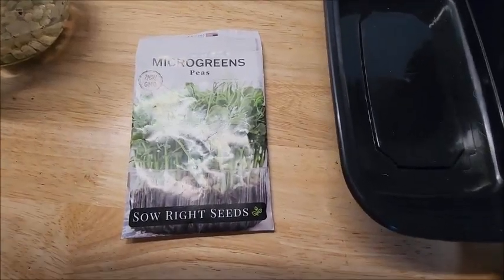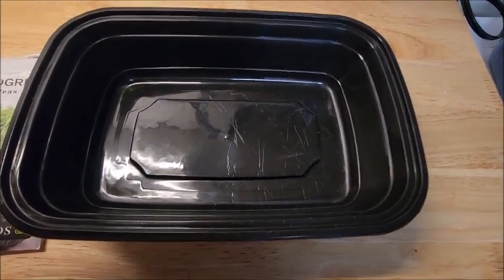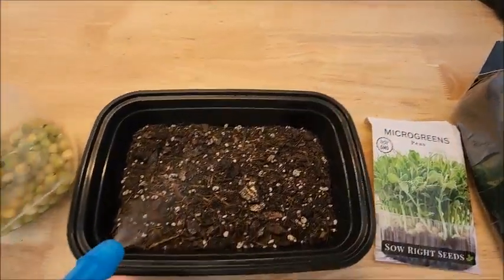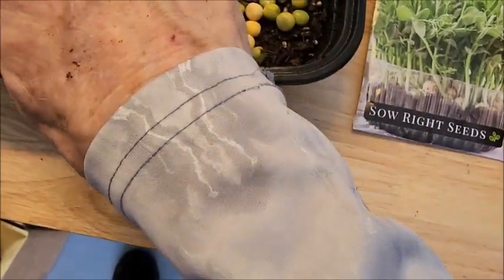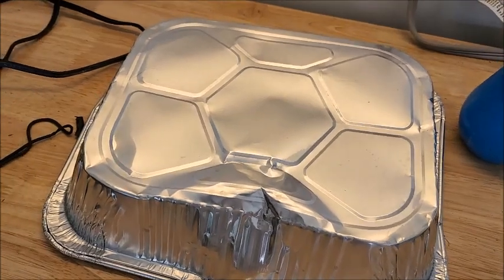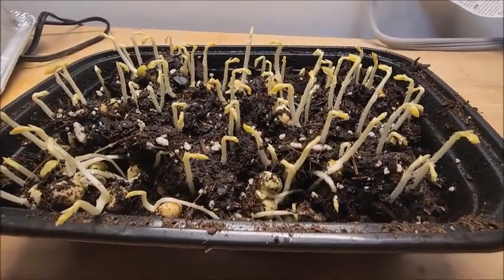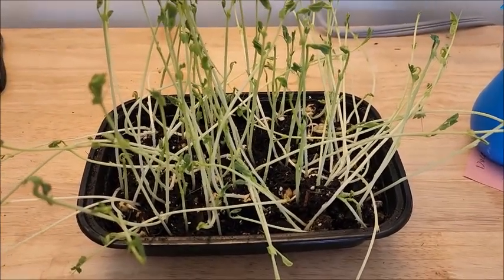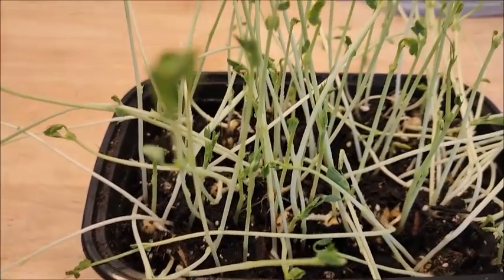Grow Survival Microgreens at Home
Grow microgreens at home. Growing microgreens are easy but may take a little practice for some, like me. You can order microgreen seed online or find them locally. If you cannot have a vegetable garden at your location this may be your best option. One benefit of microgreens are they are healthier that they full grow results.